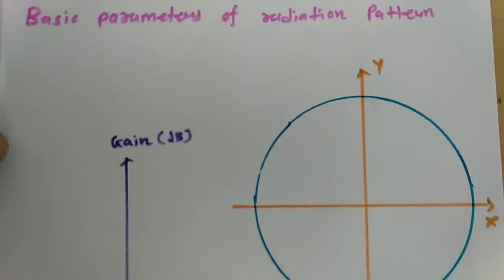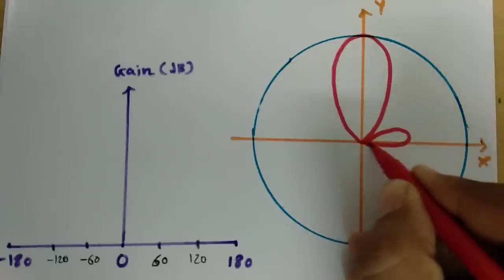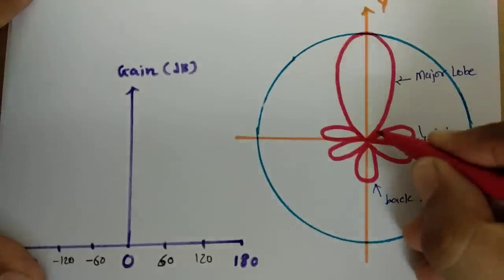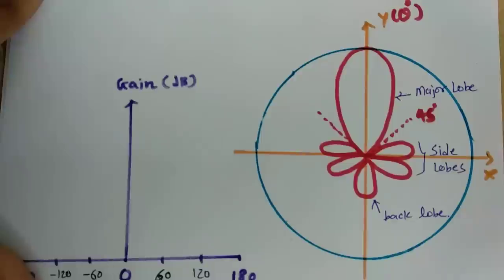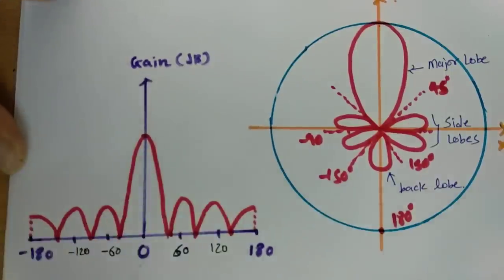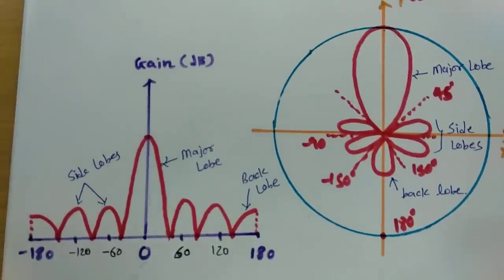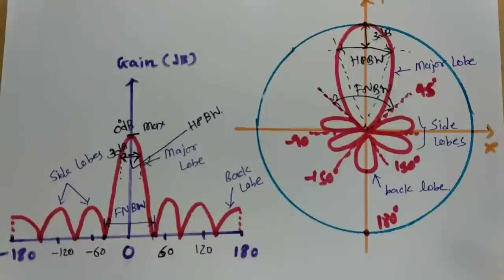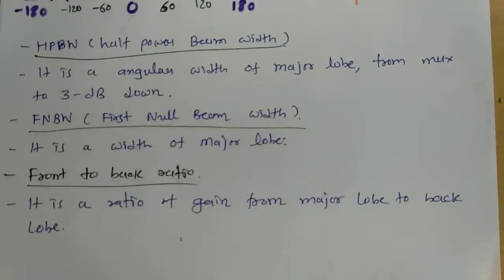Radiation Pattern Parameters (HPBW, FNBW & Front to Back ratio) Explained in Antenna Parameters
Radiation Pattern Parameters (HPBW, FNBW & Front to Back ratio) is explained by the following outlines in a unit of Antenna Parameters:

1. Definition of HPBW, FNBW & Front to Back Ratio
2. Unit of HPBW, FNBW & Front to Back Ratio
3. Formula of HPBW, FNBW & Front to Back Ratio
4. Basics of HPBW, FNBW & Front to Back Ratio
5. Calculation of HPBW, FNBW & Front to Back Ratio